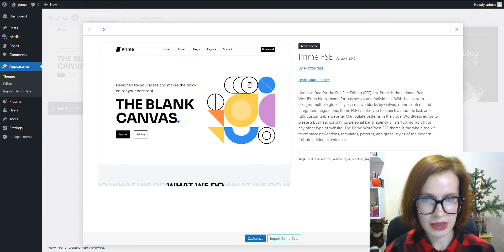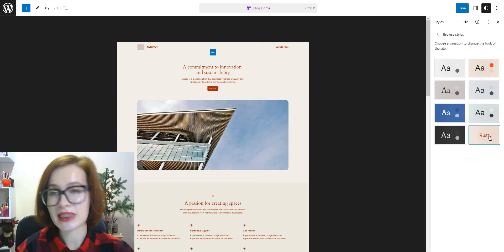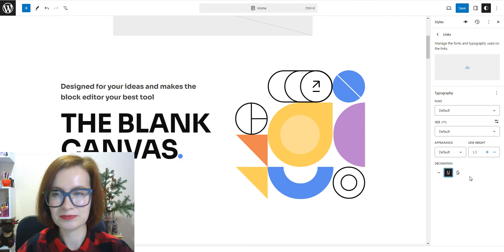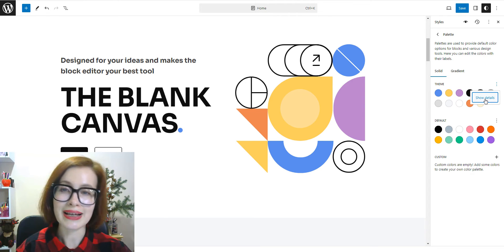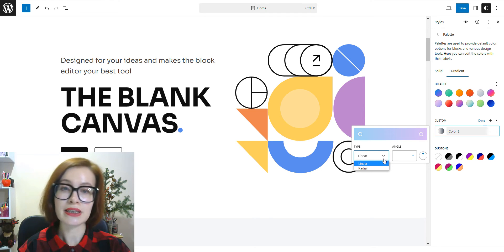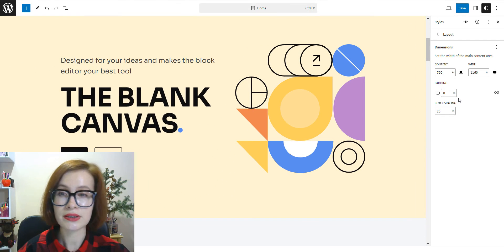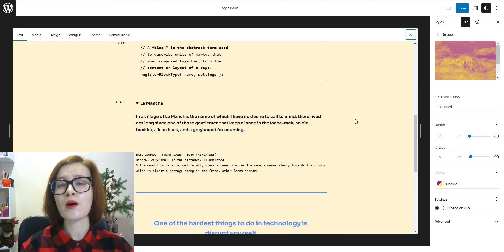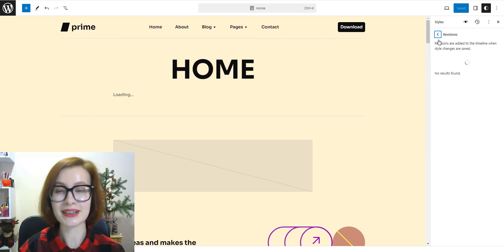How to Edit Global Styles with WordPress Full Site Editing (FSE)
Learn new WordPress full site editing experience step by step with our detailed tutorials! In this video, we're focusing our attention on global styles in WordPress and how they can help you build better and more visually consistent design in WordPress.

00:00 Intro
00:25 What are WordPress Global Styles?
00:55 Requirements
01:48 How to access Styles
02:37 Global style variations (on some themes only)
03:22 Exploring Typography settings
06:16 Setting global Colors
09:19 How to edit the site’s Layout
10:48 How to change the style of specific Blocks
11:35 Preview your changes with the Stylebook
12:42 How to apply Custom CSS
13:13 How to reset your changes
13:26 How to restore previous versions of your site’s Styles